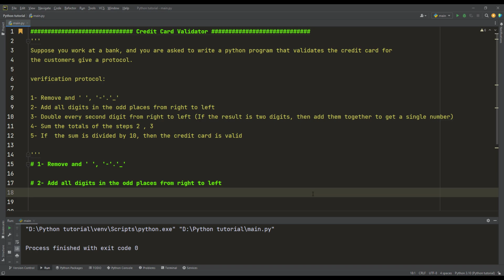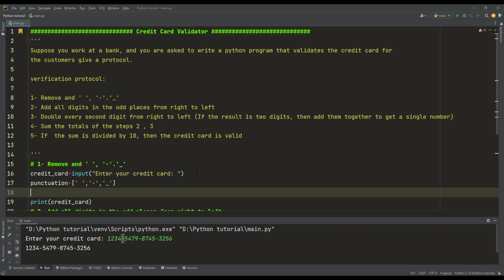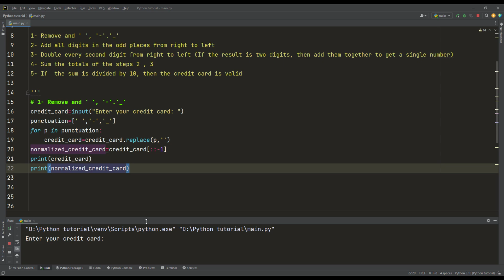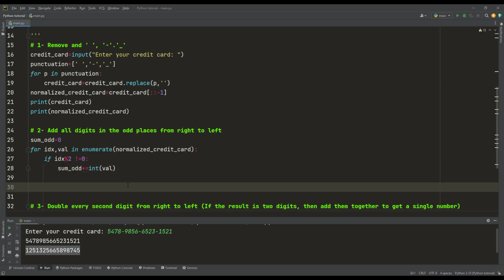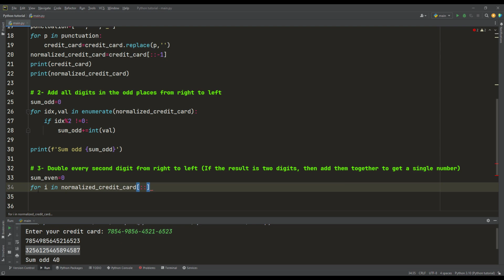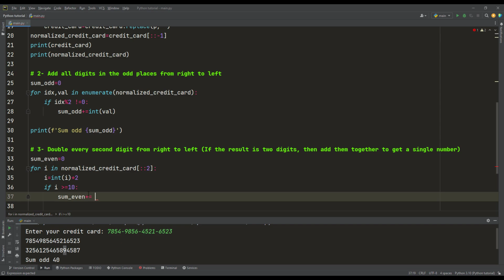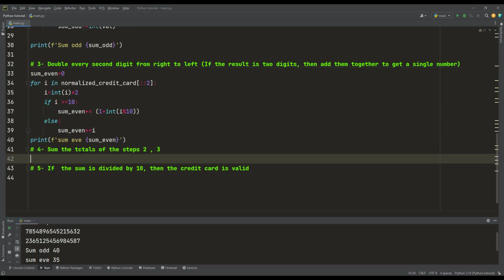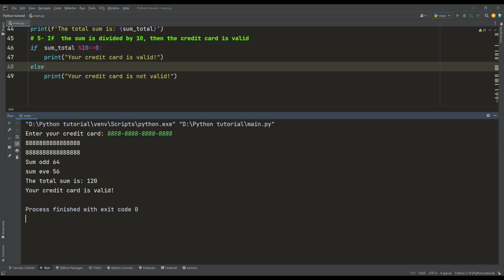39- Exercise 20 Loops [Credit Card Validator]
Learn to write a Python program to validate credit cards by removing certain characters, summing and doubling specific digits, and checking the final sum. Follow a detailed protocol to ensure accuracy and validity.